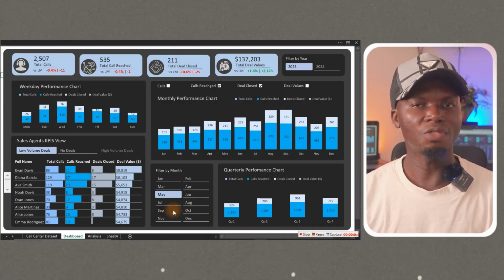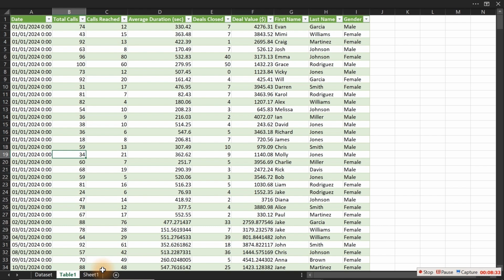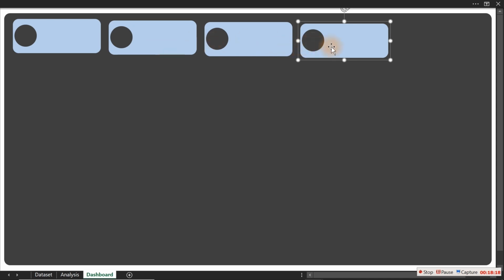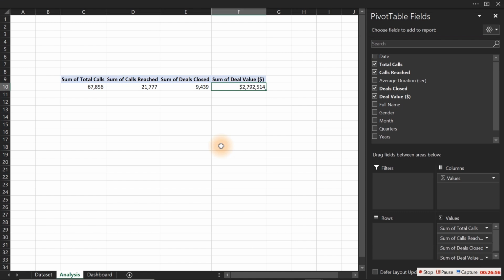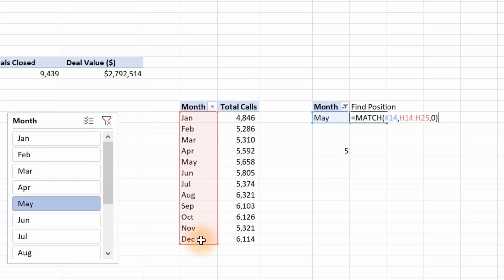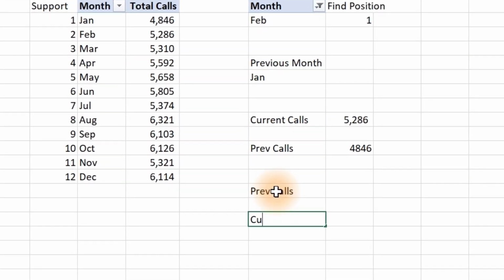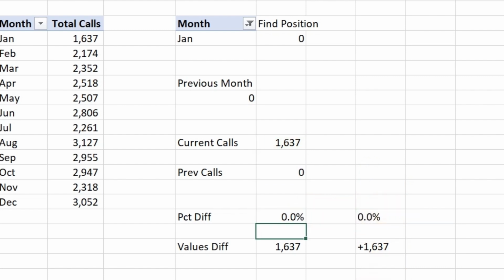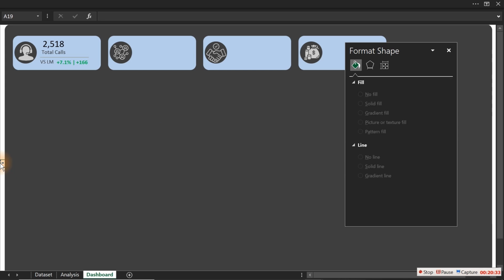Interactive Excel Dashboard for Call Center KPIs: Easy Tutorial | How to Create an Excel Dashboard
Learn how to Create a Dynamic and Interactive Microsoft Excel Dashboard.
In this tutorial, I’ll show you how to create an interactive Excel dashboard to track and analyze key call center KPIs, such as total calls, calls reached, deals closed, and deal values.

 Learn step-by-step how to visualize your data with charts and tables, and create a dynamic dashboard that allows you to filter by month, year, or specific metrics. Perfect for call center managers, data analysts, or Excel enthusiasts looking to improve their data visualization skills.

By the end of this tutorial, you’ll be able to build a professional call center performance dashboard using Excel.